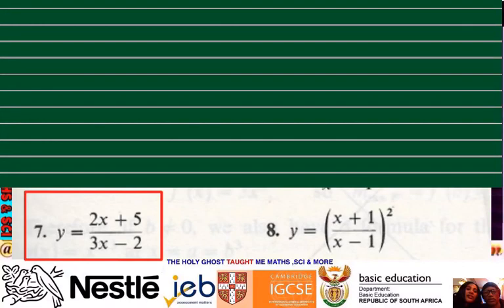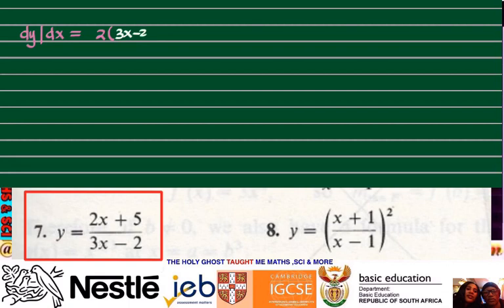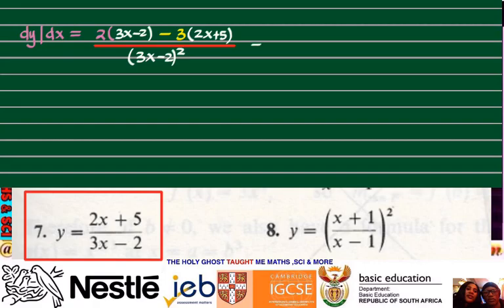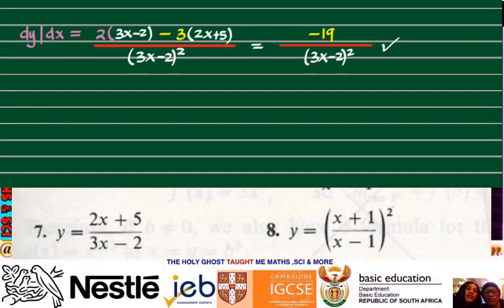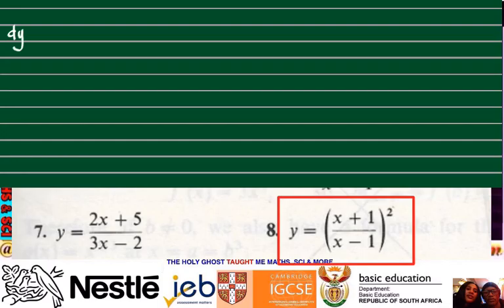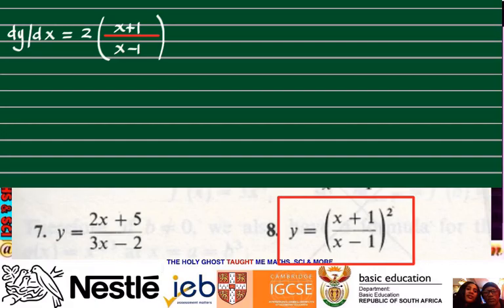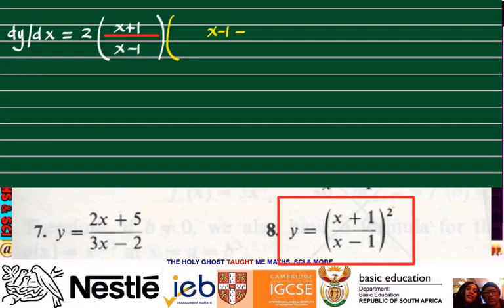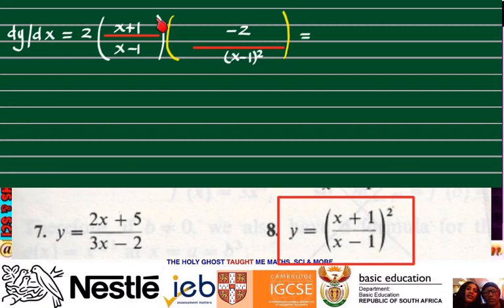DERIVATIVES-4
DIFFERENTIATION-RULES-SIN & COS-PART 6-VARSITY